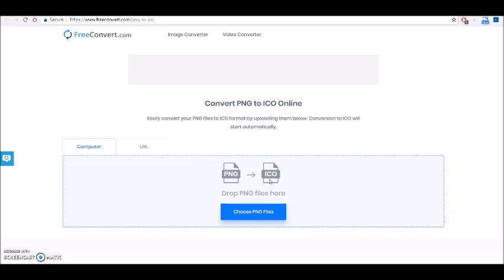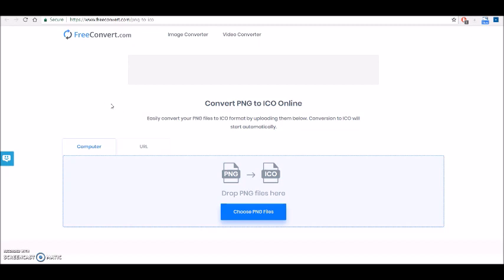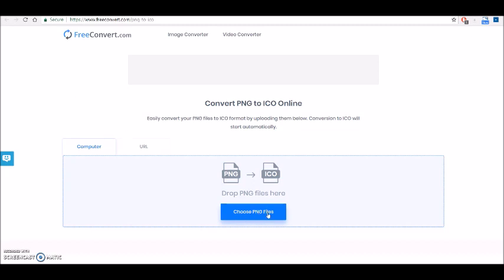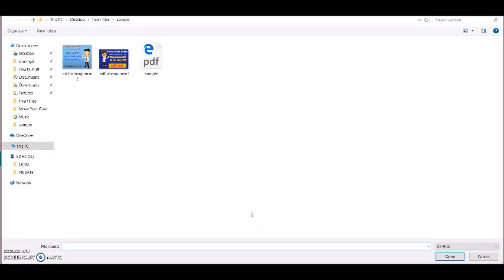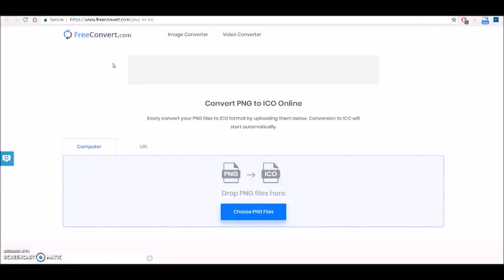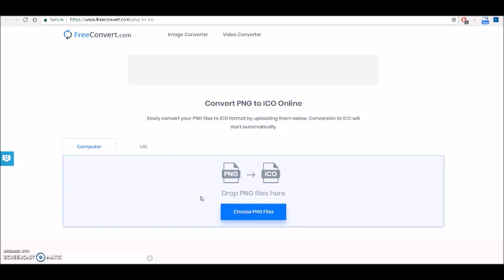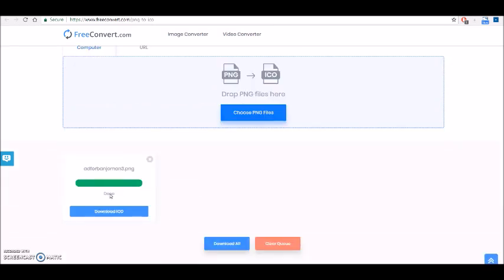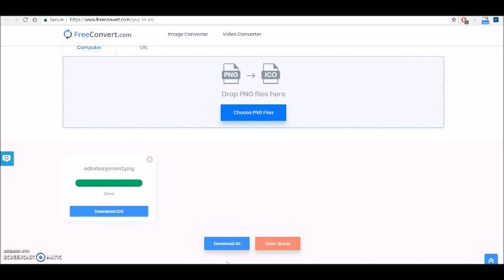How to convert PNG to ICO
In this video I am converting a PNG file into an ICO file using a web based app. There are no software to install and it works on both Mac and Windows computers.

Step 1: Drag and drop your PNG files into the upload area
Step 2: Wait until all your PNG files display a 'done' conversion status
Step 3: click the "Download ICO" or Download All" button to save your files to your computer.

It is as easy as that!